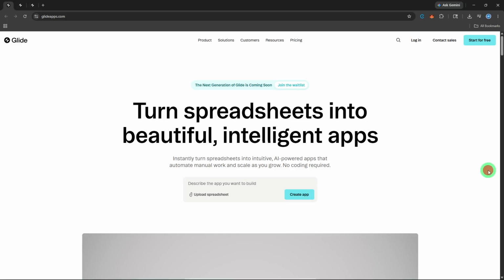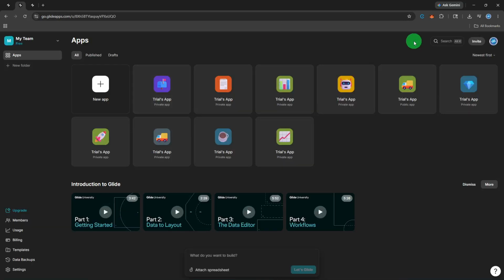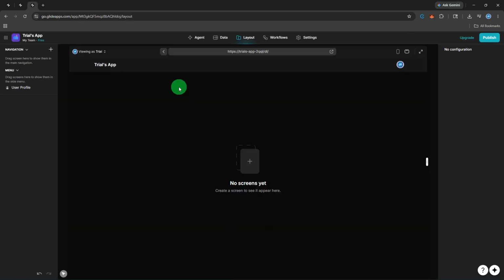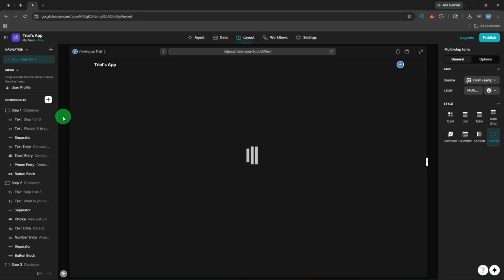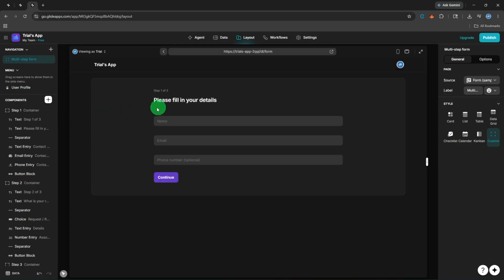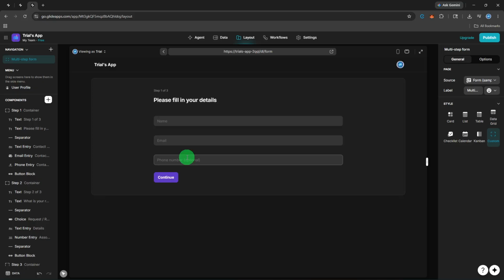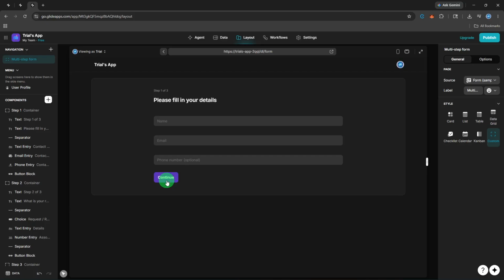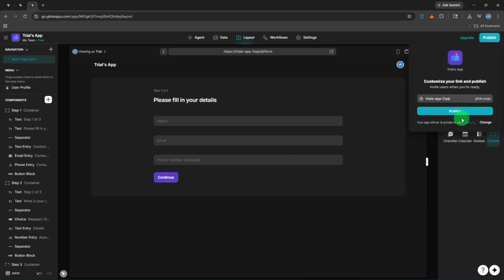Create Contact Form in Glide App [Quick Start]